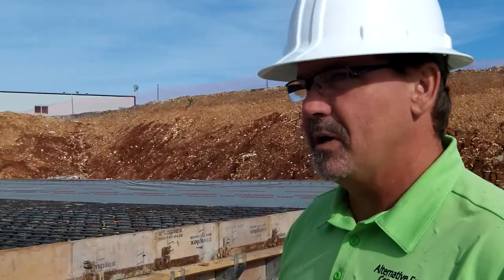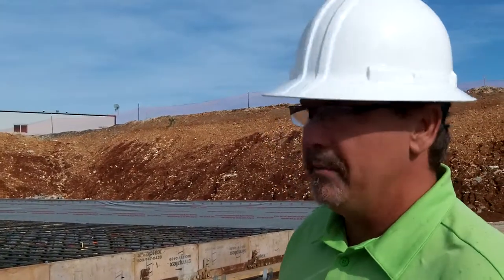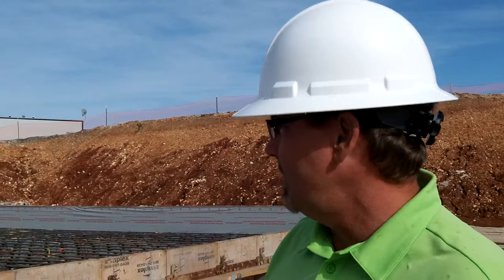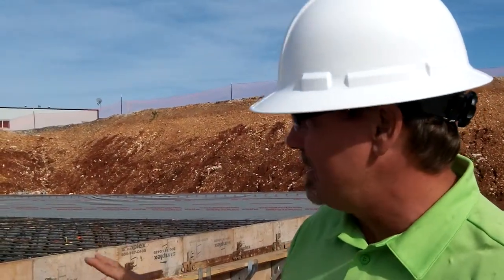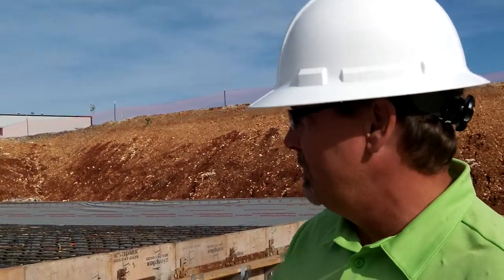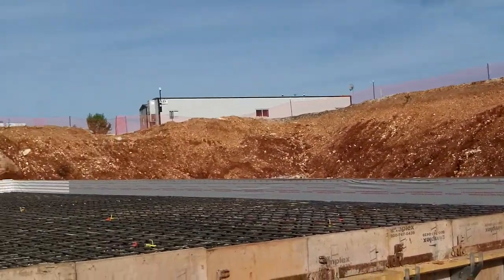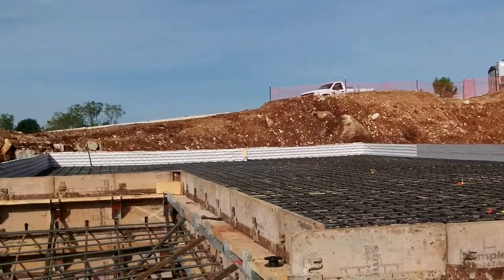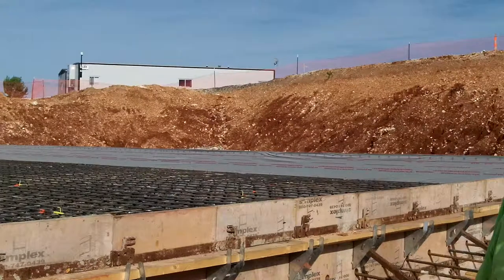Mike Kirkpatrick Talks About The Home Primatara Being Built In Springfield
Robert E. Low founded Prime, Inc. is building a new home.
Slone Architects designed a Chateau Pensmore Stile Home 35,000 square foot house.

TF Forming Systems Insulated Concrete Form (ICF) company.

Welcome to TF Forming Systems. We are more than an Insulated Concrete Form (ICF) company. We are pioneers in resilient building. We offer the most innovative state-of-the-art concrete wall systems in the industry, backed by over 20 years of success.

Everyday we work to forge new relationships because we know that the days of building fast, cheap and "like we always have" must end. We realize it is OUR responsibility to help our clients see the value of dramatically reduced energy usage, smaller landfills, healthy and safe environments.

We are more than an ICF company. We are your total energy efficient and resilient building solution.

For information on the latest insulated concrete form building technology used in ICF concrete homes, insulated concrete commercial buildings and other disaster resistant and highly energy efficient structures, contact us today.

No photograph may be used without permission.